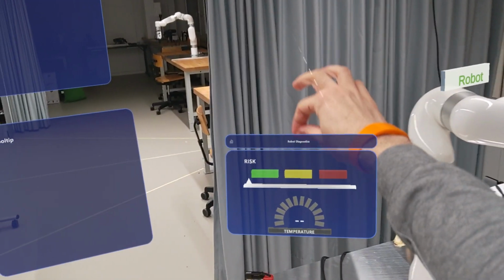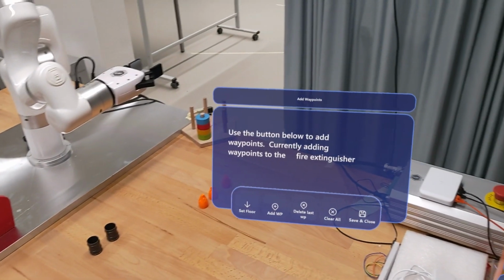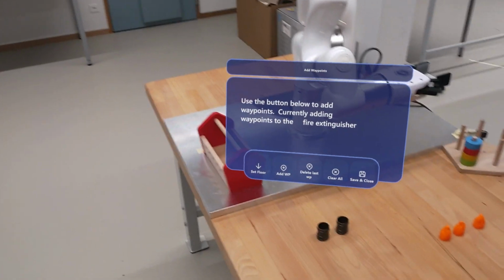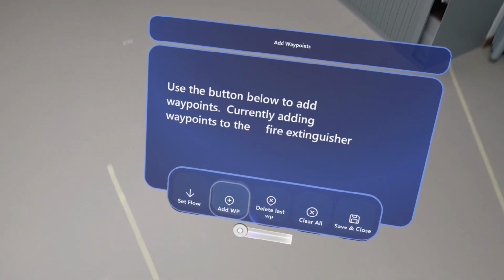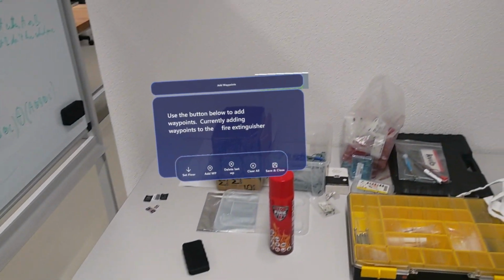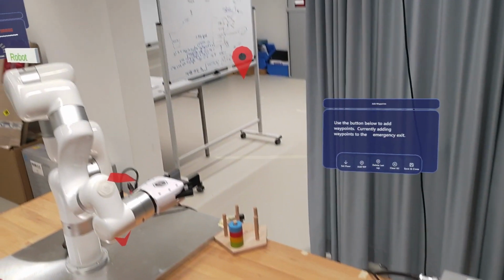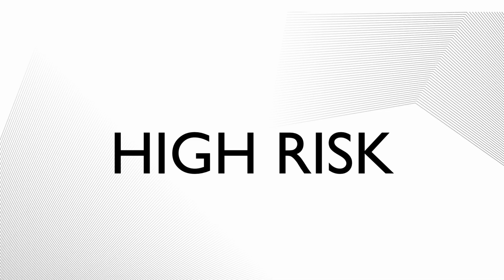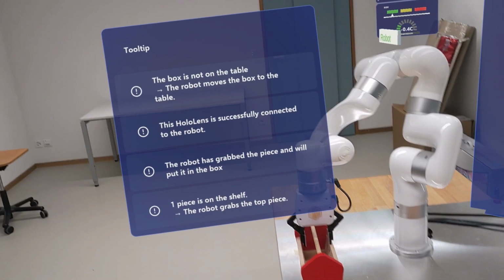Common Sense Robots an Oil Barrel Use Case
This is the prototype of the paper: "A Digital Companion Architecture for Ambient Intelligence" published in IMWUT May 2024.

This is the final video of Jonathan Vontobel Master Thesis. In this project, we  use object detection, knowledge graphs and the Web of Things to provide robots with scene understanding, so they can perform tasks. Additionally a mixed reality application was created to keep humans in the loop and help them navigate environments that might become dangerous.

🌐Find out more about our research in the group for Interaction- and Communication-based Systems at the University of St.Gallen